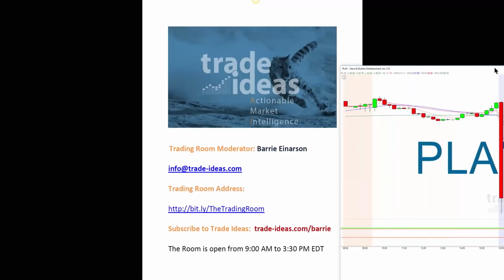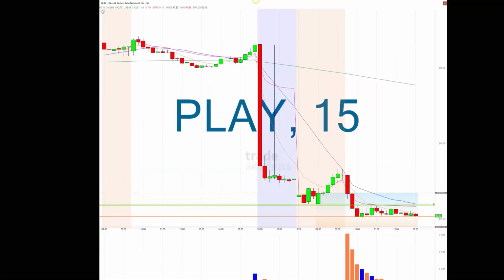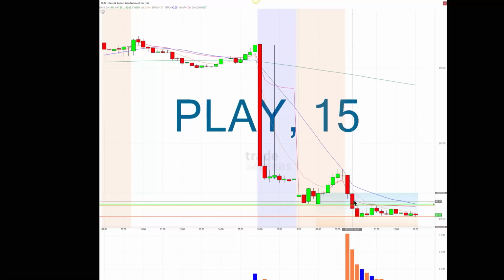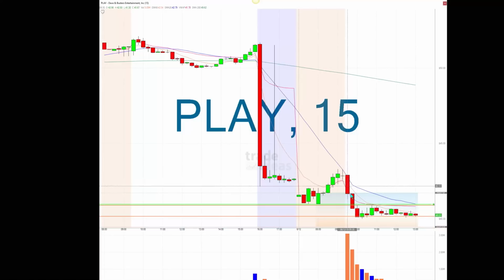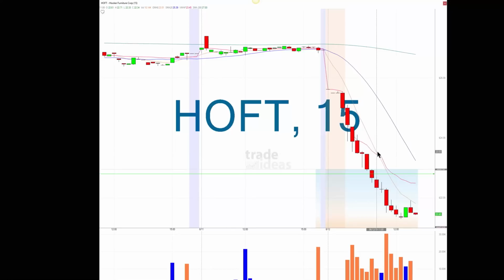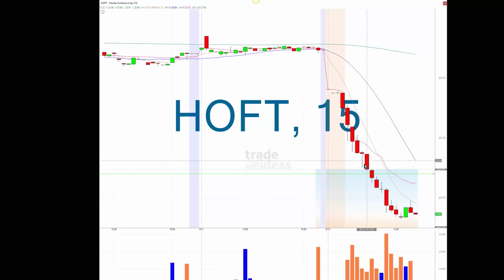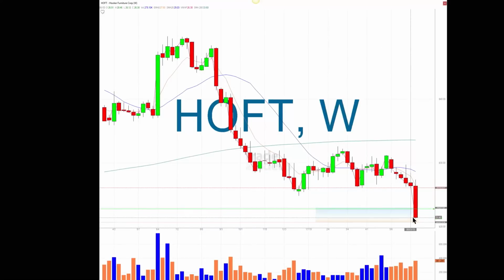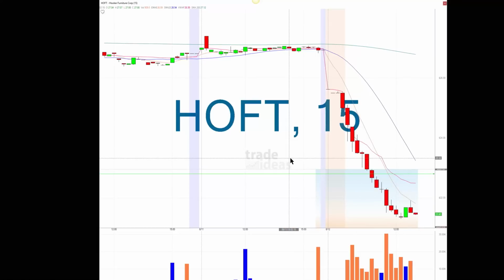Trade Ideas Live Trading Room Recap Wednesday June 12, 2019